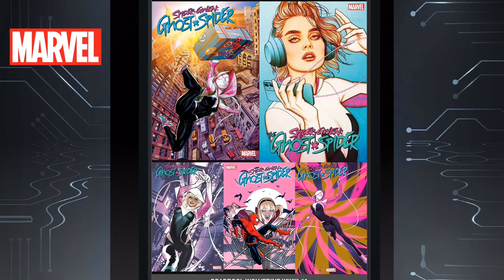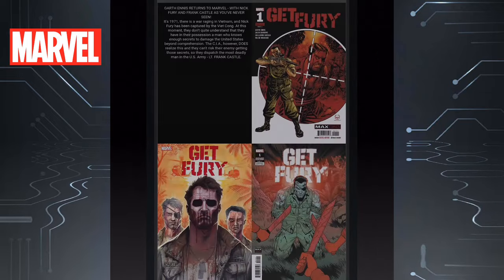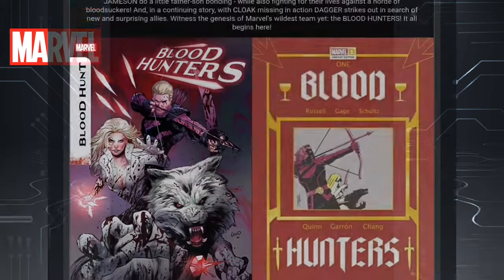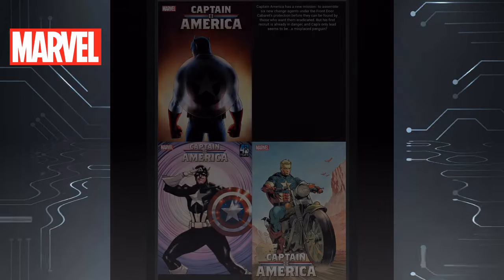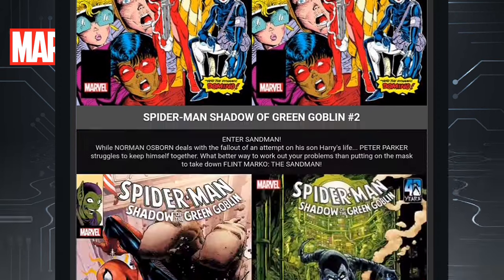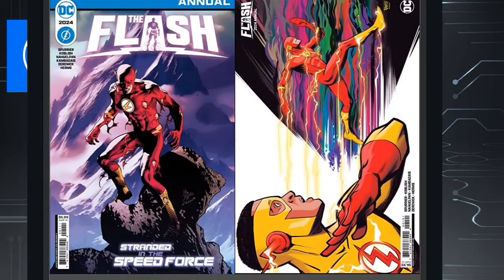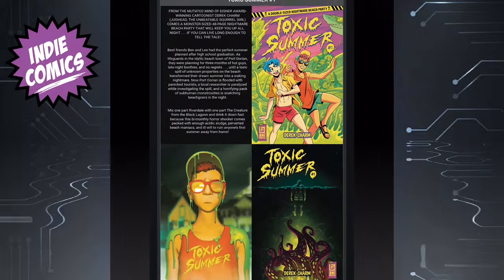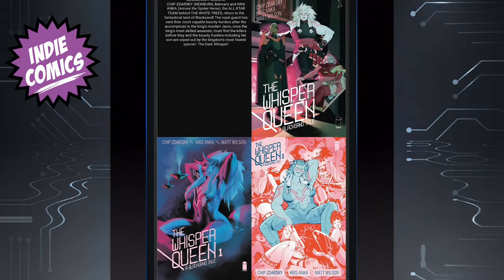Smoking Hot 🔥 NEW Comic Books Coming Soon To A Shop Near You 😀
Make sure you watch this comic book video where I am discussing about the newest comic books getting ready to hit store shelves.

WHATNOT INFO!!

🎮  Want A New Desk? Try E - Win Gaming Desk A great work space for reading comics, gaming and of course doing YouTube Videos😎👍

🕸️🕸️🕸️🕸️🕸️🕸️The Schedule🕸️🕸️🕸️🕸️🕸️🕸️

➡️Monday: After The Pull

      10pm Comic Book Weekly Live Stream

➡️Thursday: Worthy Ones

➡️ Friday: Comic Book Cover Cup On Shorts

➡️ Sat: Comics Coming Soon FOC

➡️ Sun: Random